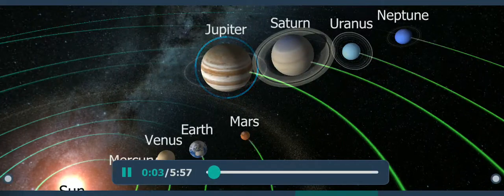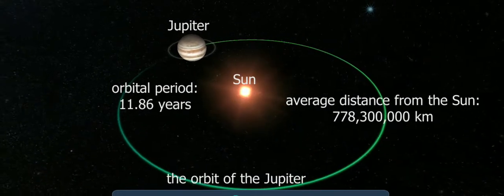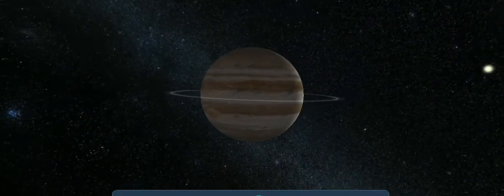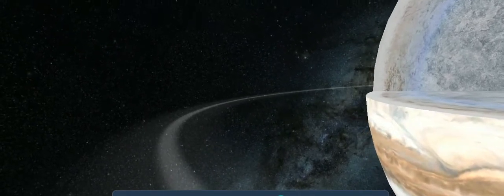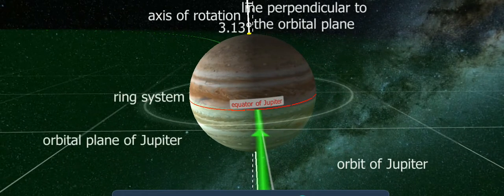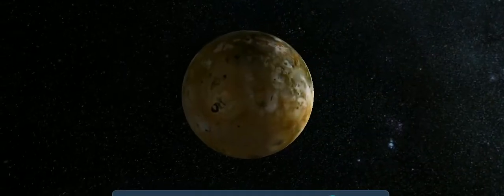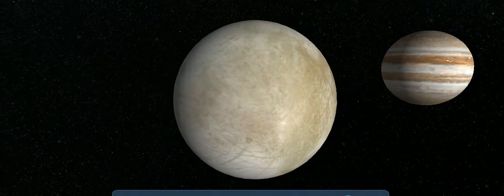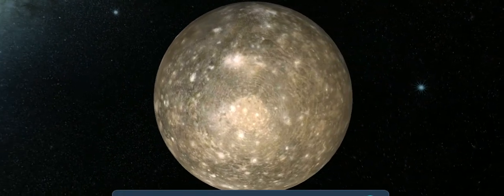What's Inside The Jupiter